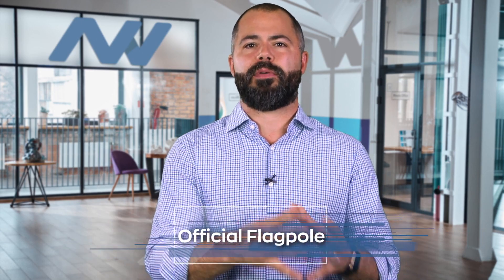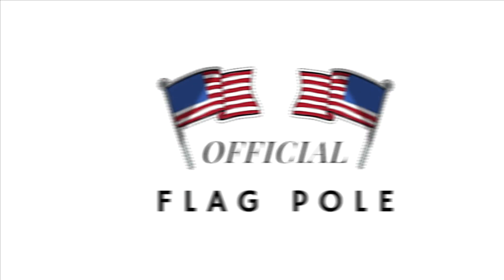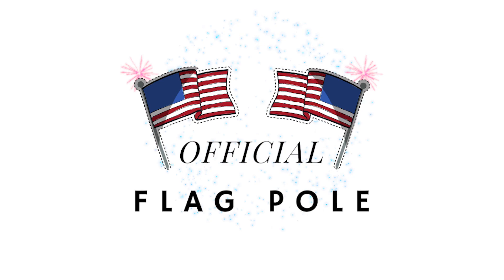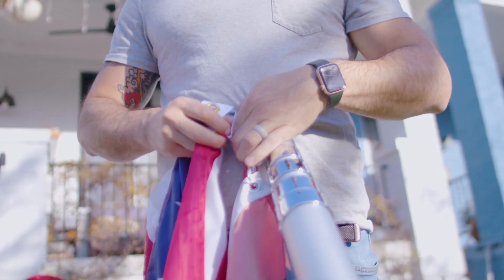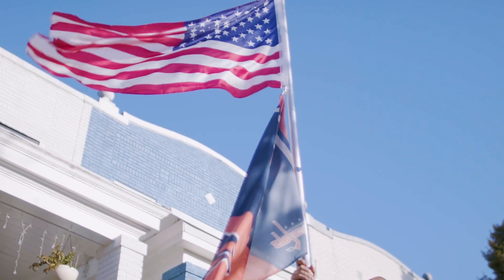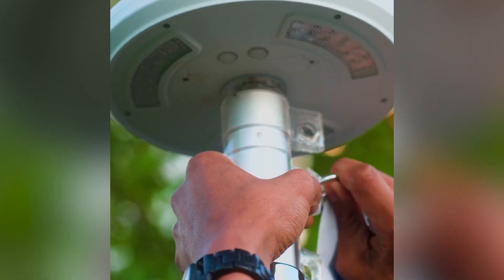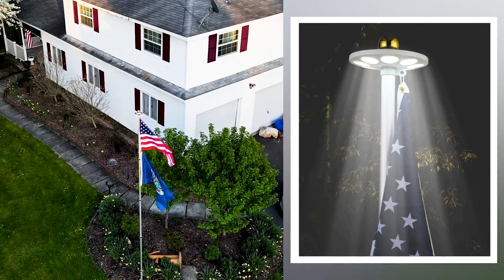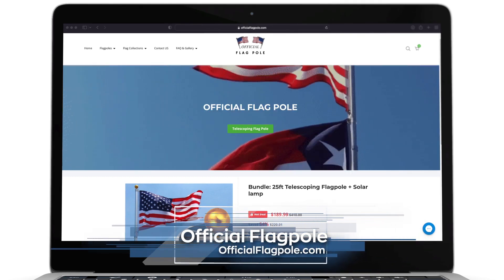As seen on News Watch: The Right Choice When Flag Shopping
Welcome to our flagpole company, where we provide top-quality flagpoles for residential and commercial use. Our flagpoles are made with durable materials and are built to withstand the elements. Whether you're looking for a telescoping or a sectional design, we've got you covered.